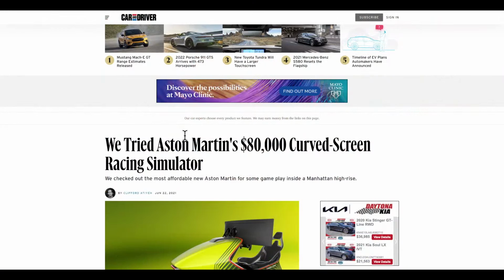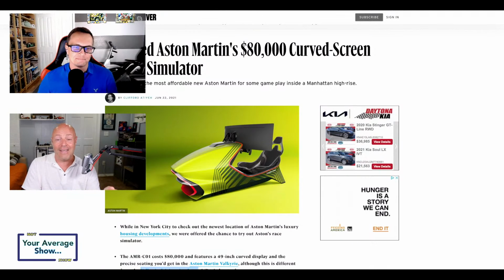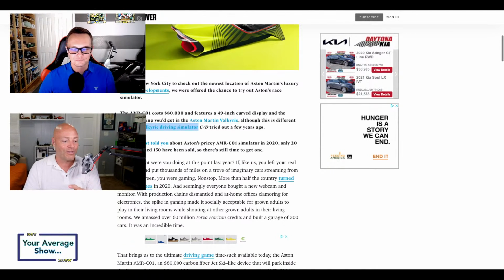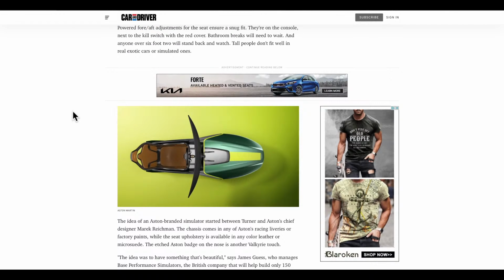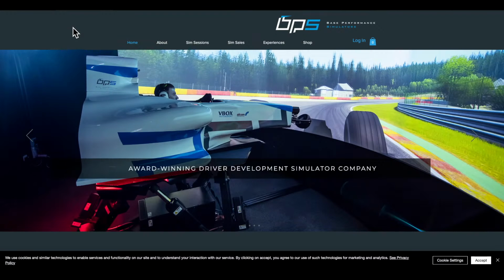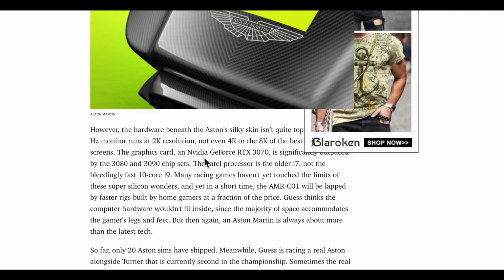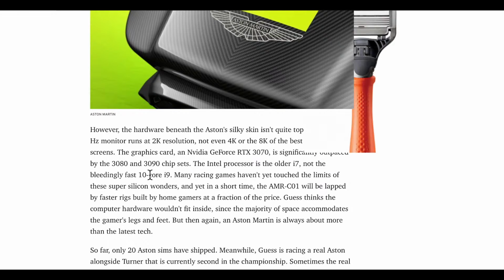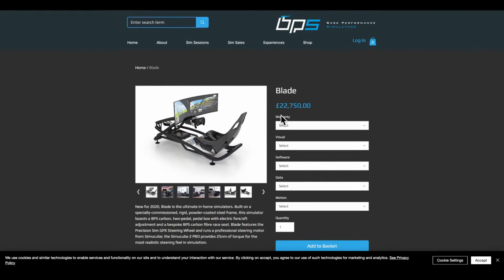80k Aston Martin Racing Sim.... Are you kidding me? The AMR-C01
Show 53

80k Aston Sim? Lordstown EV Has Issues, Hubble Trouble, Virgin Atlantic Airtaxi, Mobile Games Grow!

Mike and Corey discuss topics from Technology, Cars, Aviation, Space Exploration, Clean Energy, Movies, Games and so much more!

Join us for the discussion on the channel!

►Electronic Arts set to purchase Playdemic for $1.2 BILLION - Mobile gaming market is hot

►Lordstown executives sold millions of dollars in stock before problems became public

-How is JWST different from the Hubble?

►Aston Martin's $80,000 Curved-Screen Racing Simulator. HARD PASS, K thanks bye...

LEGAL
Copyright @ VueBird Media. Any reproduction or illegal distribution of the content in any form will result in immediate action against the person concerned.